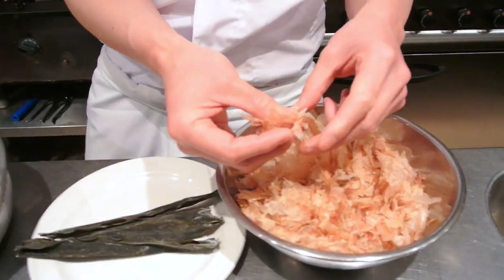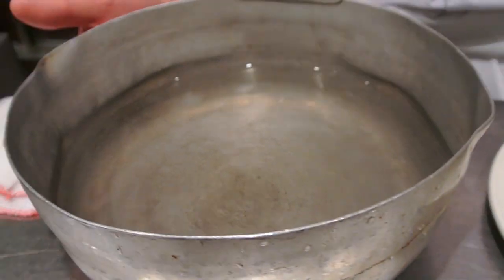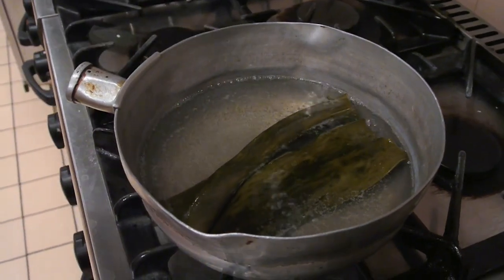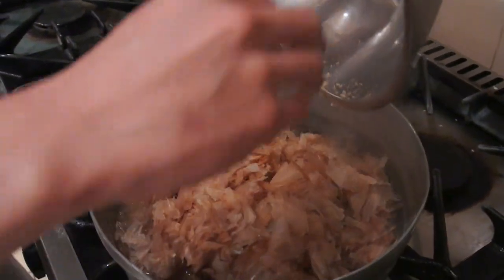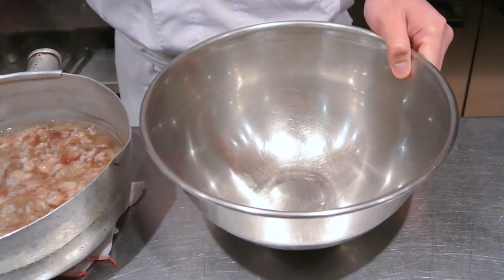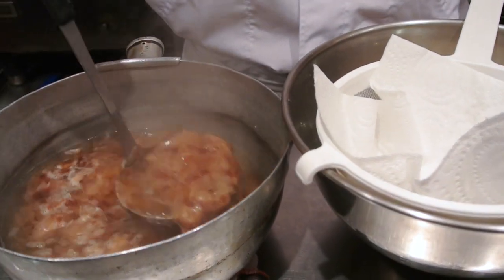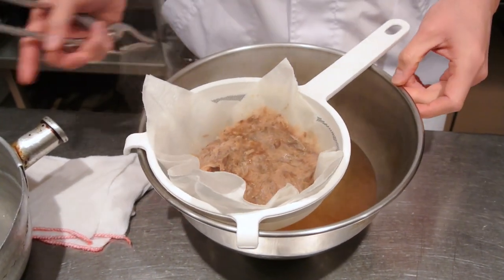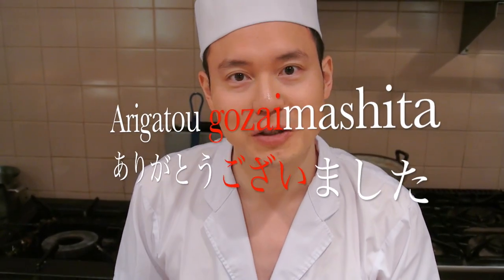How to make dashi / stock recipe - Authentic Japanese technique - カツオと昆布の合わせだし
Cooking with Chef Dai channel

Ingredients:
Katsuobushi / bonito flakes x 40g
Kombu / dried kelp x 10g
Water x 1.5 litres

This dashi stock is fundamental to Japanese cuisine. This particular stock can be used as a base for numerous Japanese dishes including miso soup, noodle broths and simmering dishes. Further recipe videos will be posted on this channel soon!!!
This umami packed dashi is light, yet complex and deep in flavour.